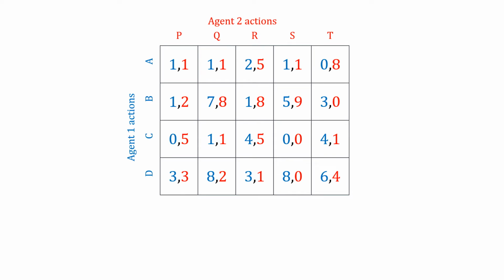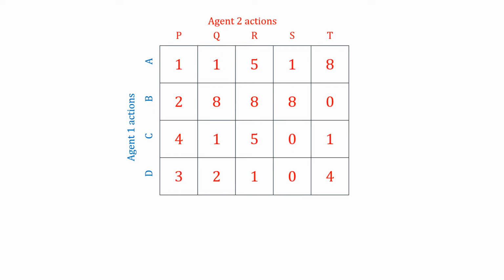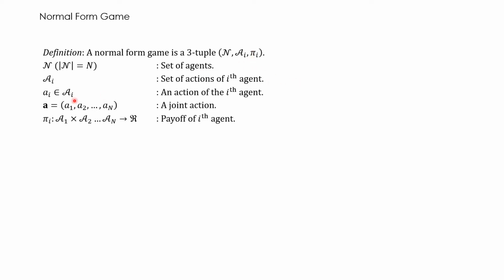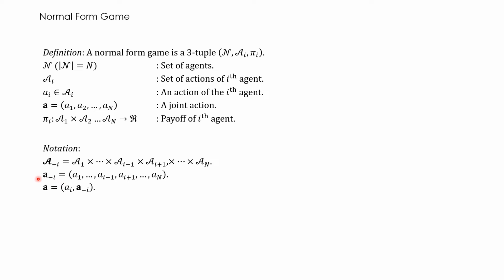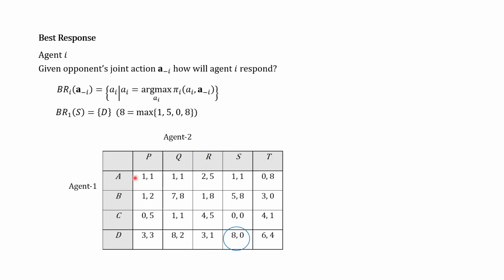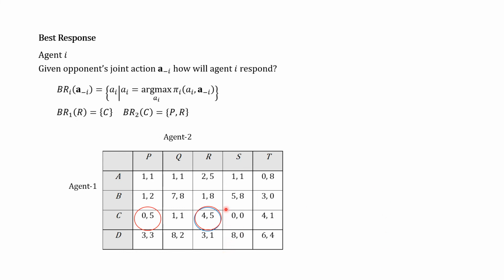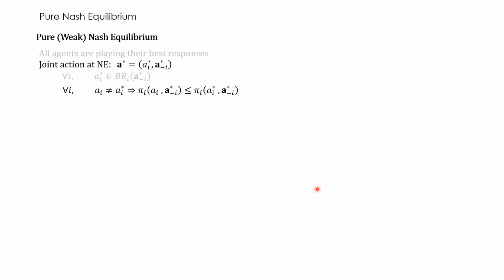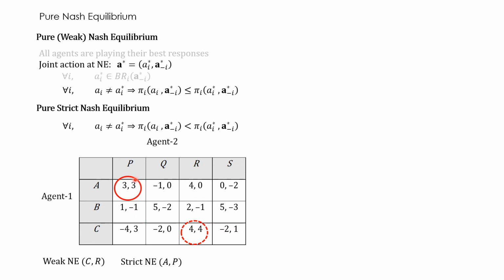PURE NASH EQUILIBRIUM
Normal Form (Static) Game; Best Response; Pure Nash Equilibrium